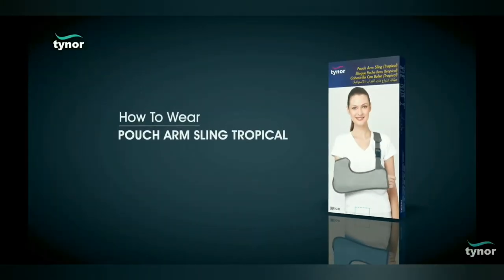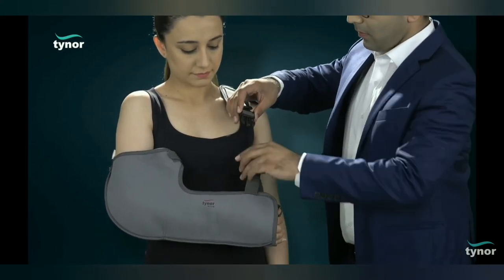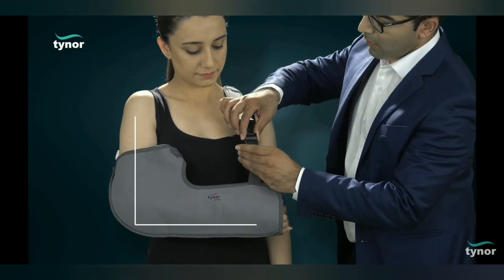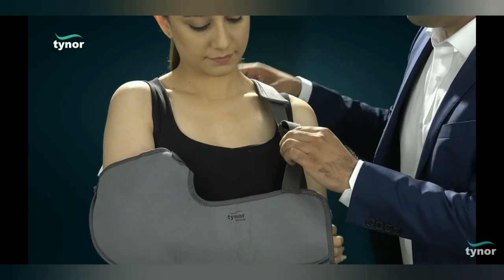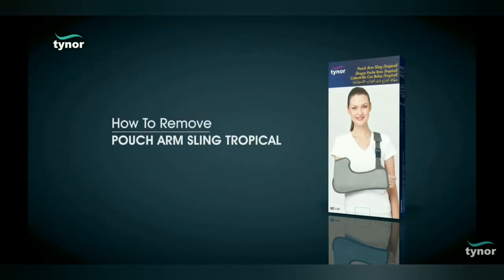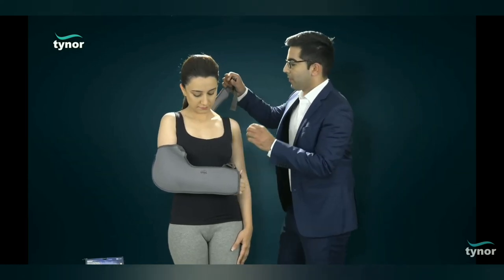Pouch Arm Sling Tropical | For good hold and support of the affected arm | Tynor | Unboxing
Pouch Arm Sling (Tropical) Tynor

Code: C 01
Sizes Available: CH, S, M, L, XL

Pouch Arm Sling (Tropical) holds, supports and immobilizes the sprained, broken or surgically operated arm in the flexion position while it recuperates. A sleek and a smart design ideally suitable for tropical countries with hot and humid climatic conditions.

Adjustable
Wrinkle proof
Smart & sleek
Convenient application

FEATURES

Ergonomically designed, is smart and sleek, does not cover the chest, better ventilated and more comfortable in hot climates.

Made of 3 layered P.U. bonded fabric which is durable and non-tear able, has plush looks, is wrinkle free and soft to feel.

Adjustable sling allows customization of angle of flexion and offers flexibility in sizing. Slide buckle with single touch opening and closing, very easy application and removal.

Ethafoam shoulder pad and thumb cradle, improve patient comfort and reduce fatigue.

CH, S, M, L: Rs. 305(MRP)
XL, XXL: Rs. 365(MRP)

If you have any further queries, please do not hesitate to write it in the comment section.